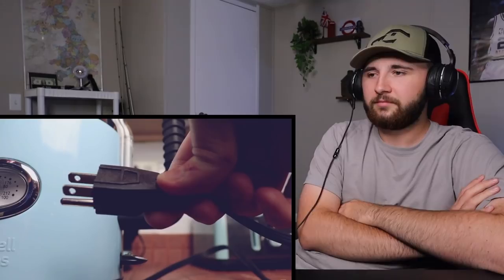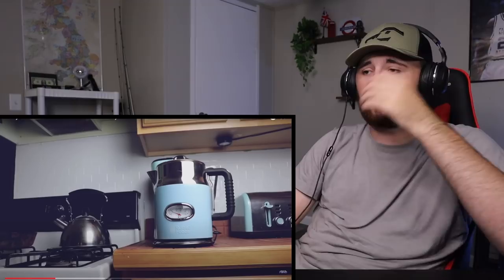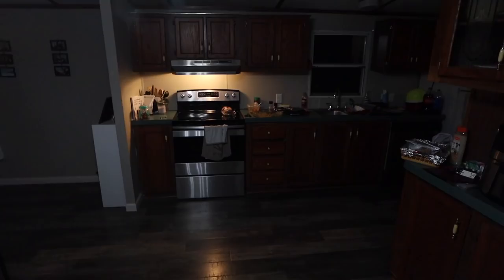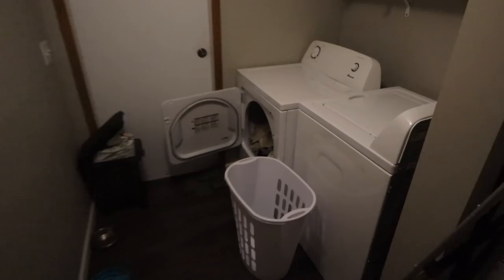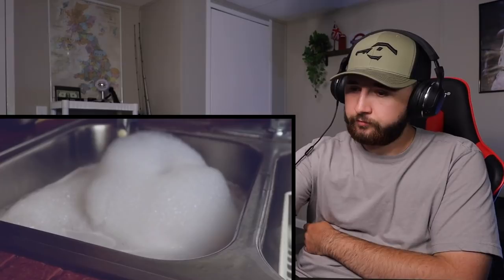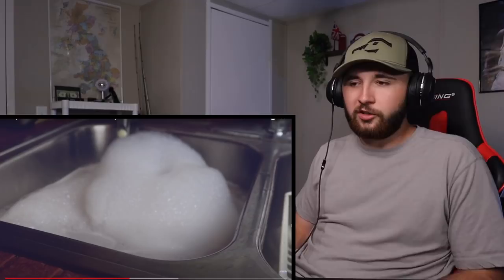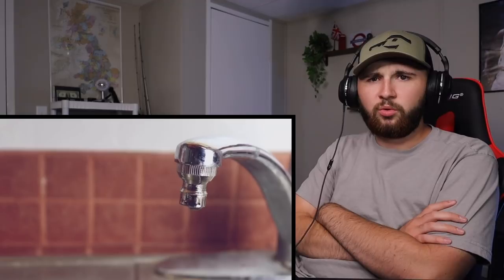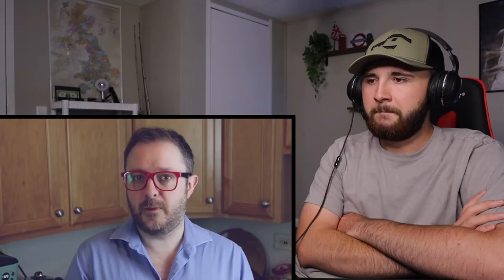5 Ways British and American Kitchens Are Very Different!!! American Reacts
American Reacts to 5 Ways British and American Kitchens Are VERY Different!!!
Original Video: @LostinthePond
follow me on all socials!
About JT Reacts:
Hey I'm JT Kelly! Im just some youtuber from a small town in Kentucky who makes reaction videos, vlogs, pranks, fun challenges and a whole lot more! The main purpose of this channel is to Spread love and happiness throughout the world!